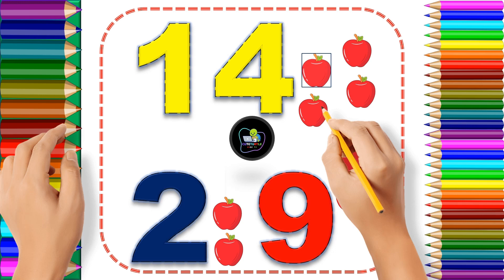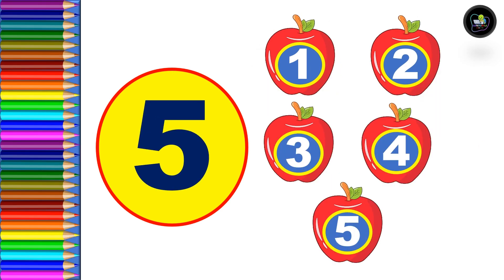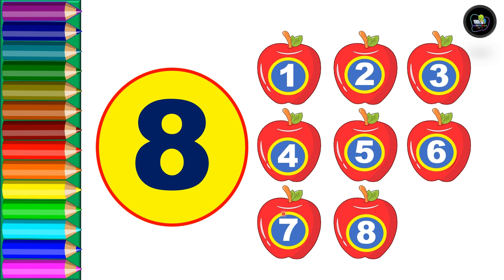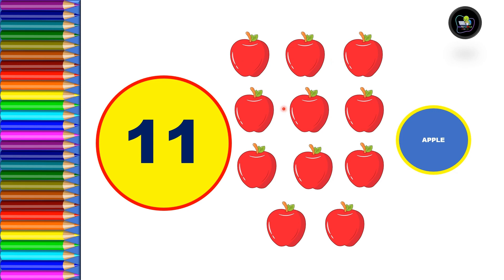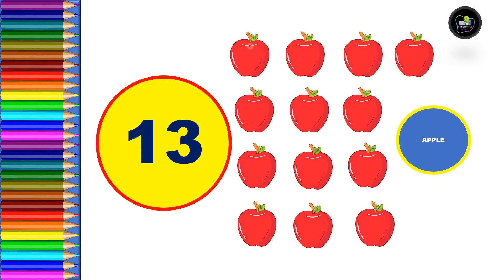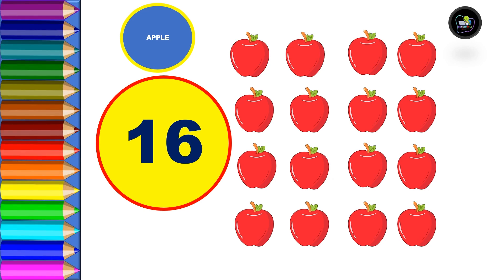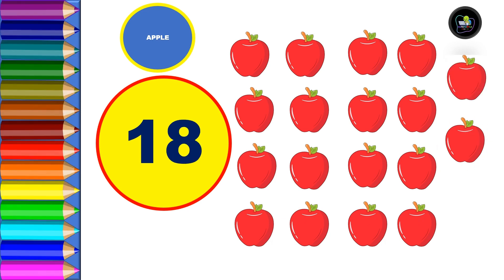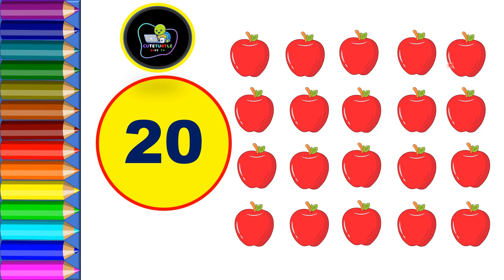1 to 20 apples, Learning Numbers CUTETURTLE Kidz TV Educational Kids Video with numbers song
1 to 20 apples, Learning Numbers CUTETURTLE Kidz TV Educational Kids Video with numbers song
Monster Truck, Buses, 123 Learning Numbers CUTETURTLE Kidz TV Educational Kids Video with numbers song
1 Monkey 2 Buses, 123 Learning Numbers CUTETURTLE Kidz TV Educational Kids Video with numbers song
1 BMonkey 2 Buses  Endless Numbers 123 Learning Numbers CUTETURTLE Kidz TV Educational Kids Video
1 Balloons 2 Balloons Endless Numbers 123 Learning Numbers CUTETURTLE Kidz TV Educational Kids Video

endlessnumbers 1 to 100 Learning Numbers 1 apple 2 apple kids learning
Learning Numbers 1 to10 with Green Apples and CUTETURTLE Kidz TV: Fun and Educational Video for Kids

Welcome to CUTETURTLE Kidz TV, where learning is always fun and engaging! In this video, we'll be exploring the world of numbers with the help of everyone's favorite fruit - apples! Your kids will have a blast as they learn to count 1 to 20, recognize numbers, and practice basic math skills through a variety of hands-on activities and games.

From apple matching and sorting to apple stamping and counting, our 10 apple-themed activities are designed to keep kids entertained while they learn. Each activity is explained in clear, easy-to-follow steps, so you can easily replicate them at home with your own little ones.

So grab some apples, clear a space, and get ready to learn and play with CuteTurtle Kidz TV! This video is perfect for preschoolers and kindergarteners who are just beginning to explore the world of numbers and math. With CUTETURTLE Kidz TV, learning has never been so much fun!